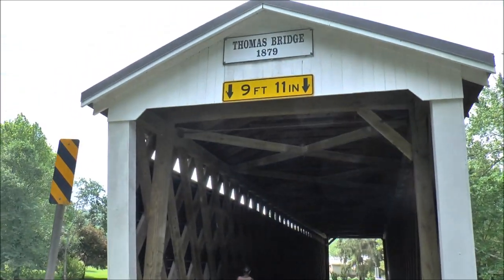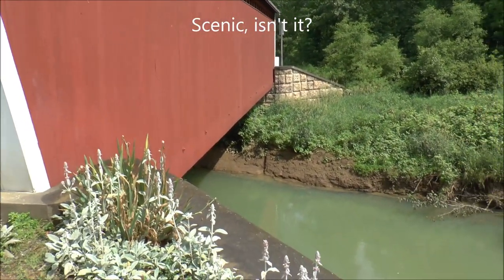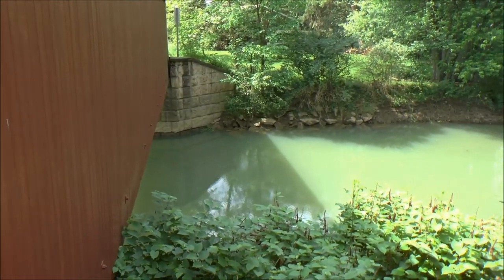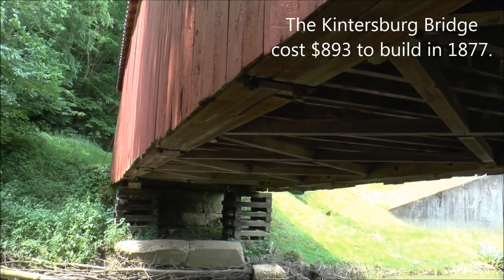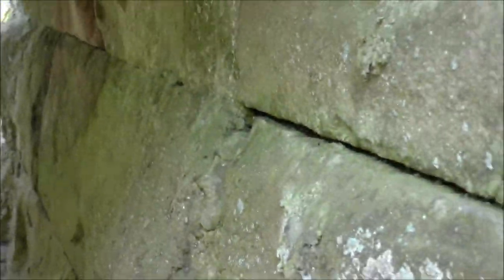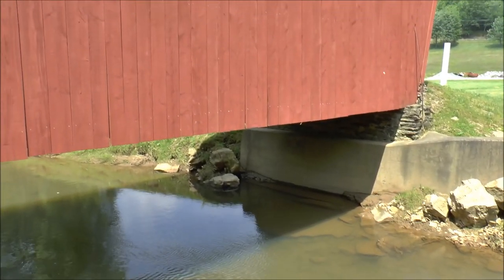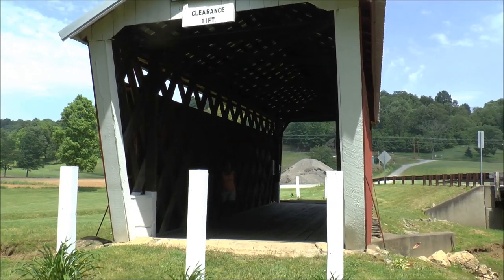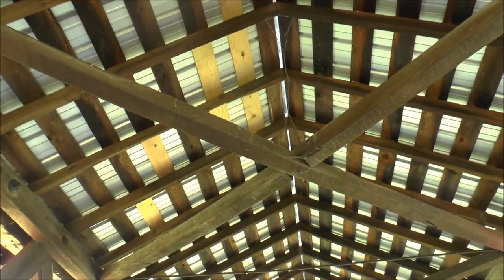Exploring and Documenting Three Historic Covered Bridges in Pennsylvania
While criss-crossing the country, I stopped in Indiana County, Pennsylvania to document three of its four historic covered bridges. Bridges documented include the Thomas Bridge, the Kintersburg Bridge, and the Trusal Bridge. All three bridges date back to the late 1800s or early 1900s. Only the Thomas Bridge can still be driven through. The other two bridges are no longer in use and are on private property.